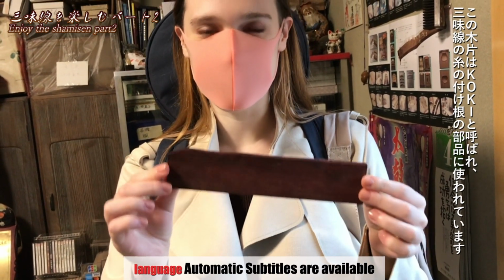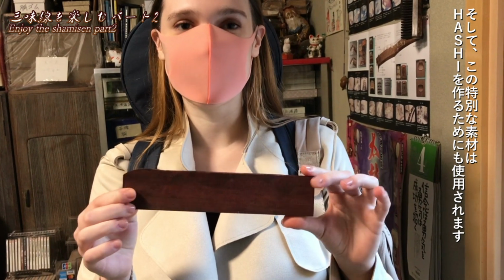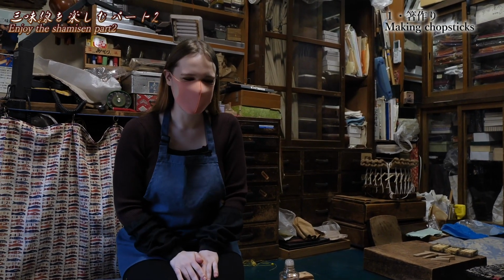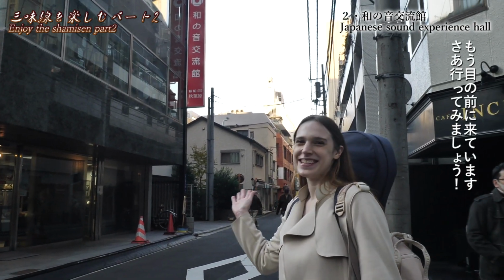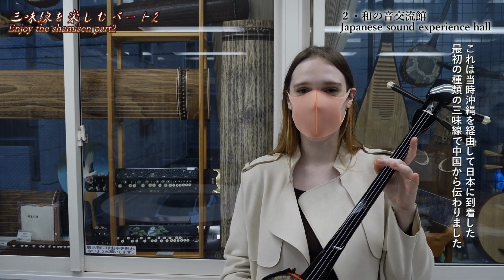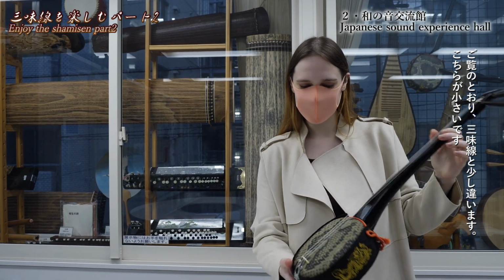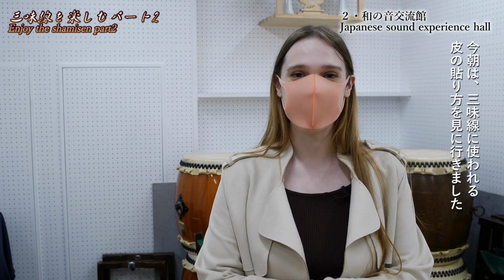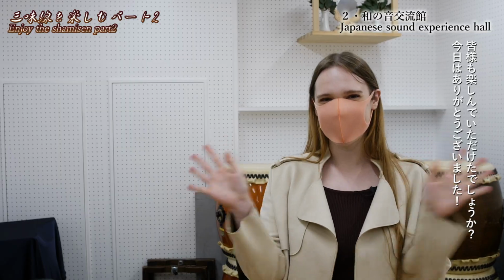Enjoy the shamisen part 2. Approaching the roots of the shamisen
[This video contains some offensive footage]
Make chopsticks from the red wood used for Sao of shamisen .
In the second half, we will approach when and where the shamisen came from.
We will report from the origin of the shamisen that came to Japan to the latest shamisen at the "Japanese Sound Experience Hall".

00:49 箸作り（Making chopsticks）
05:29 和の音交流館（Japanese Sound Experience Hall）

"reporter"
I'm Ellie from Belgium.
I have lived in Japan for 3 years and love Japanese history and anime!
Especially the Shinsengumi from the end of the Edo period to the Meiji era is cool.

日本の新しい三味線 "シャミコ" Japan's new shamisen "Shamiko"

向山楽器店（三味線・琴・三線）Mukouyama Gakkiten(shamisen・koto・sansen）